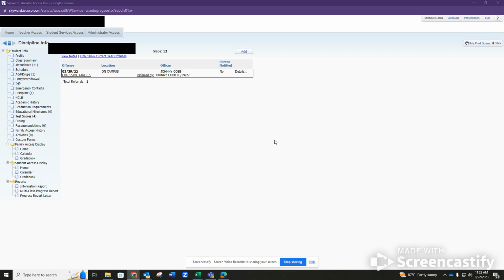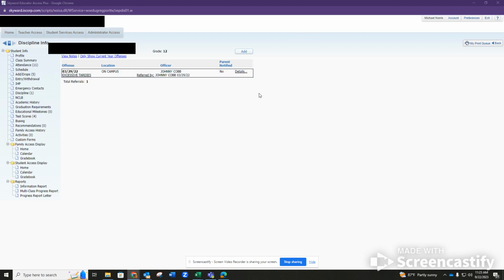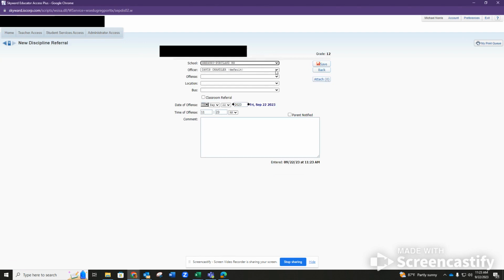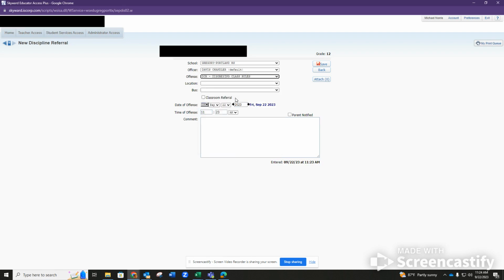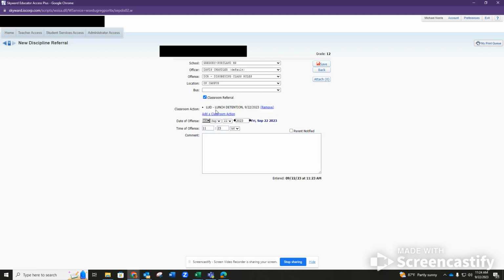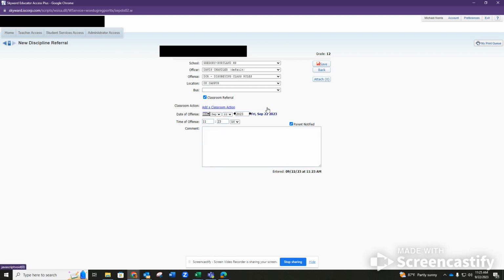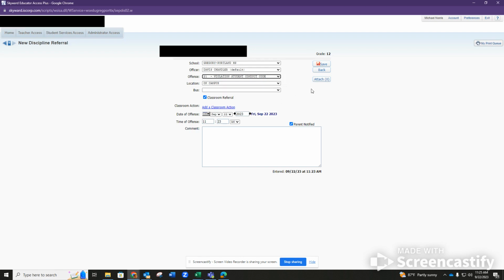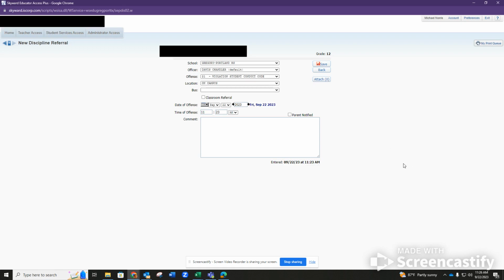Entering Classroom Discipline Referrals